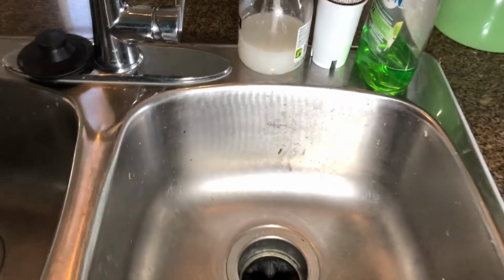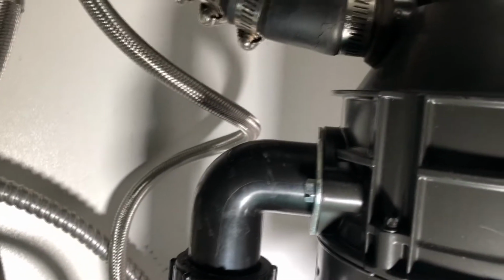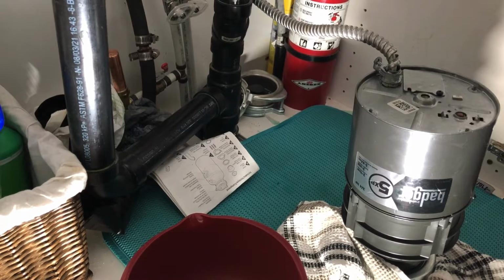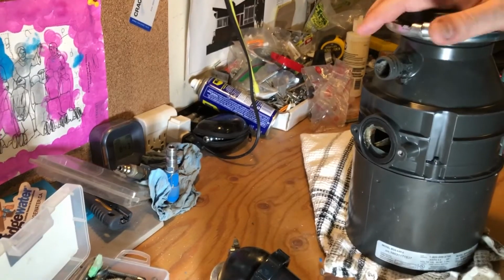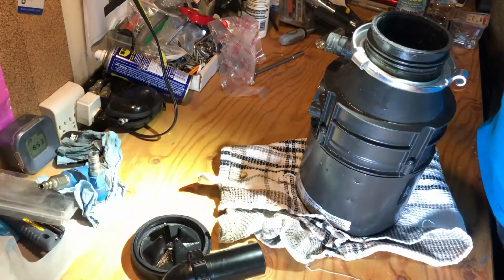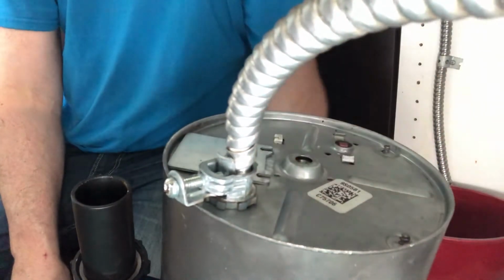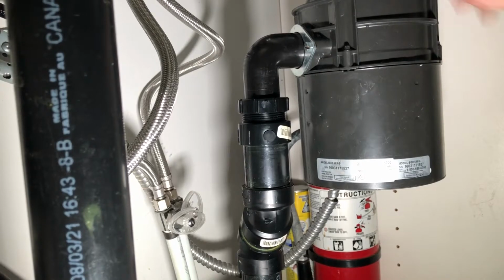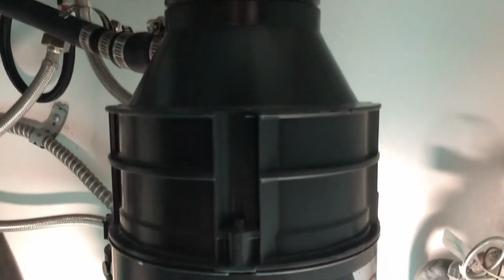The Naked Truth on Fixing a Garburator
While garburators are highly effective when it comes to grinding and getting rid of food waste with the help of water in your home through the plumbing, there’s an array of items which you shouldn’t put inside the drain pipe unit as they may become trapped causing blockages. Some of the items can permanently damage your garbage disposing of systems below the sink beyond repair causing extensive maintenance. Just like any other mechanical appliance in your home, at times they will need plumbing and garburator systems repair.

We’re Experienced Professionals

Ridgewater Homes is a full-service Award-winning construction company. We embrace a client-centric approach, while delivering best in class construction and craftsmanship. With over 10 years of experience in the Lower Mainland, our work truly exceeds the expectation of any homeowner’s desires.

Ridgewater Homes sets itself apart from other builders through a commitment to uncompromising integrity, quality and value. When choosing Ridgewater Homes, you can rest assured that you are making a decision to invest in what will be one of the finest homes in your community.

Great renovations start with a great contractor, that is why we are the #1 leader in renovations.  All this gives us an edge over our competition while validating us as the best. Ridgewater Homes is a symbol of integrity and being Quality Built.

Let’s Build Something Great!